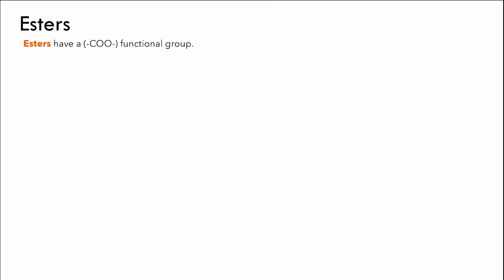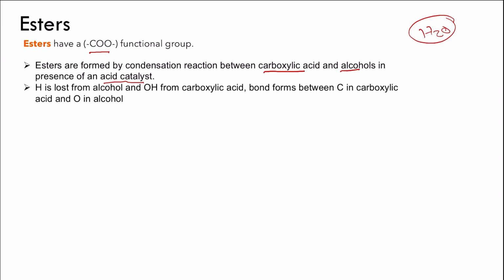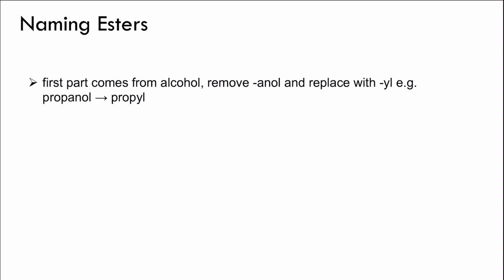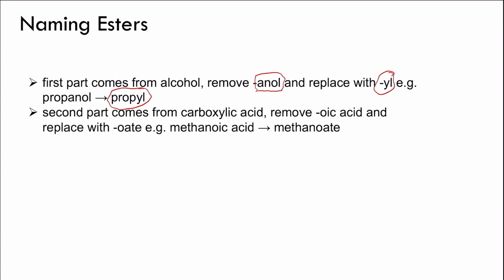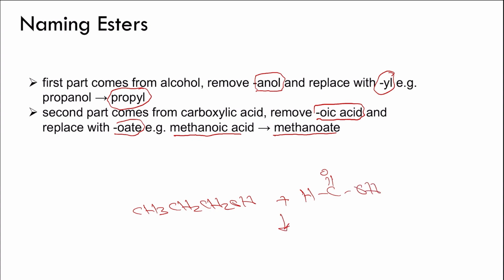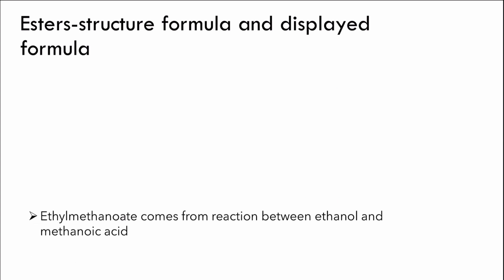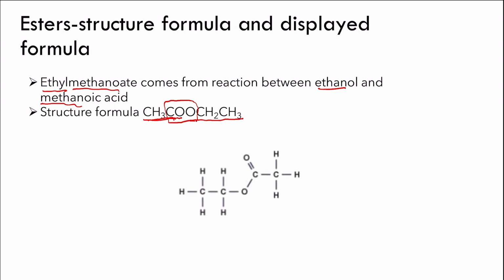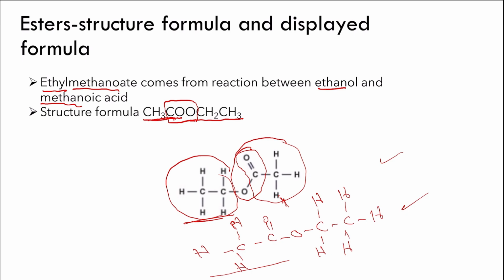Esters AQA GCSE Edexcel IGCSE Chemistry